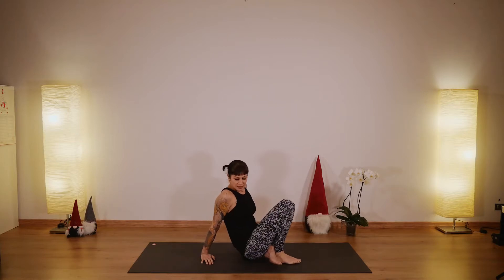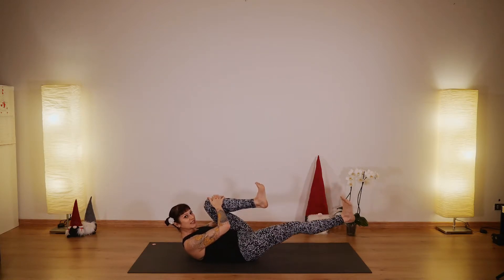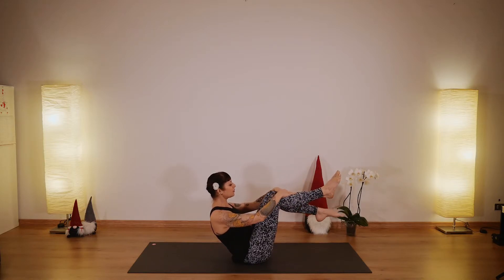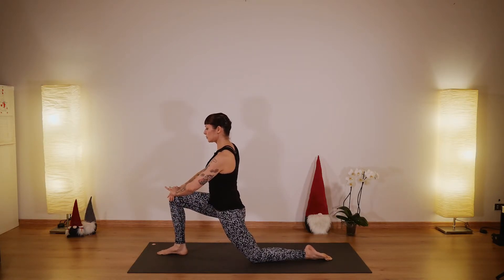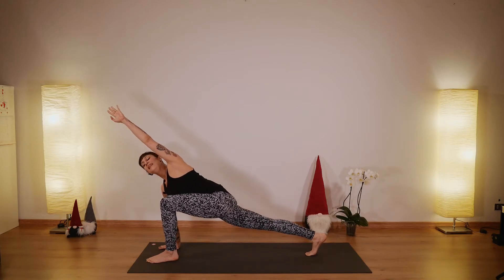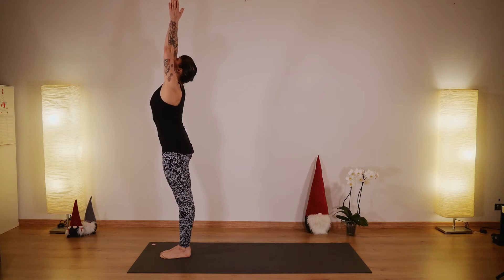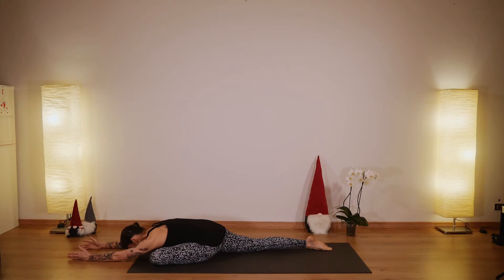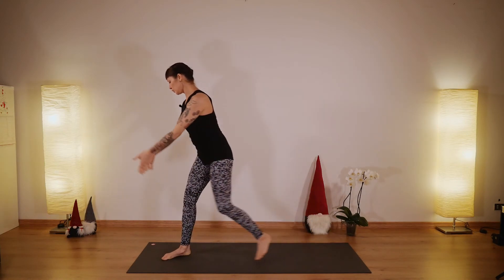Vinyasa Yoga Flow - Yoga for hip flexibility | Yoga at home | 30 min.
Vinyasa Yoga Flow - Yoga for hip flexibility | Yoga at home

Today I have a Vinyasa Yoga Routine for you.
We'll try to make it as much of a Flow as possible. We'll use Vinyasa to create smooth transitions between postures.

You'll be working the entire body, with special attention to the flexibility of the hips.

Feel free to slow down or take a break if you need to, always listen to your body. 💕

Most of all... Have fun!! 😉😉😉

If you like this video, please give it a "thumbs up", let me know what you think about it in the comment section, and SUBSCRIBE to the channel to see more videos like this!!!

Take care and I hope to see you again soon.

Silviah

Italian Channel:
🔹YOUTUBE:  @I Love Pilates Arese

🔸Video equipment:
My Camera
My Microphone

🔸Mat:
My Mat